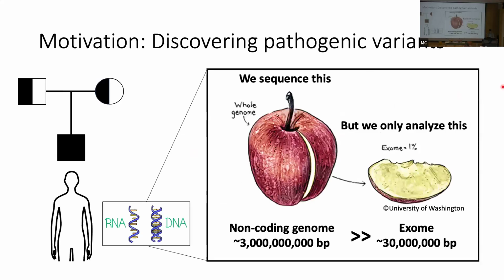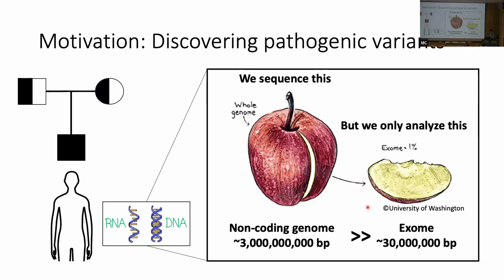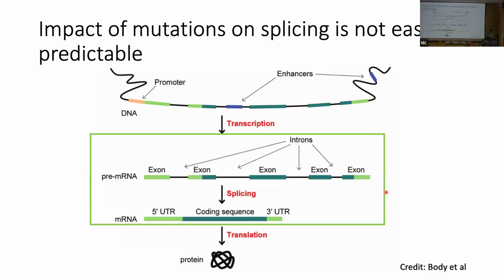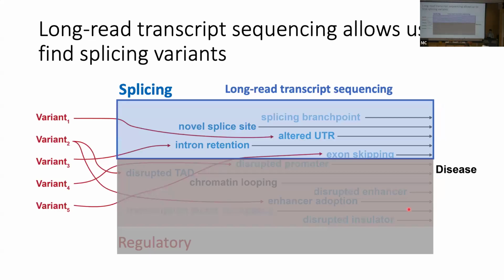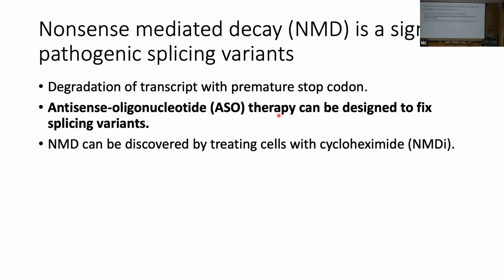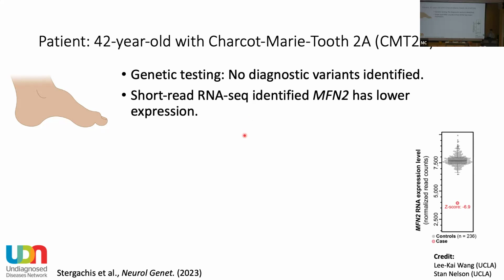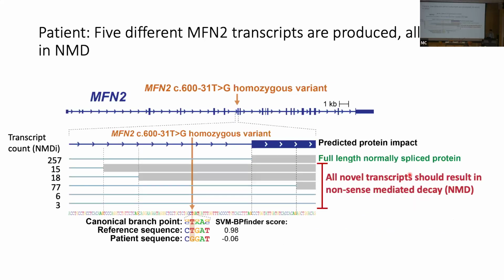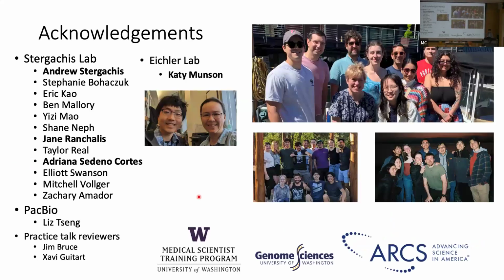Hank Cheng | Human Biology talk 3 | Careers in Genomics Symposium 2024